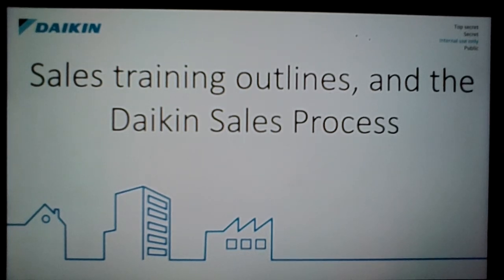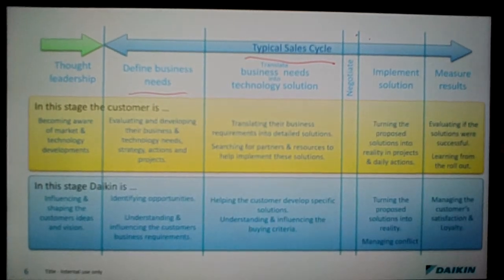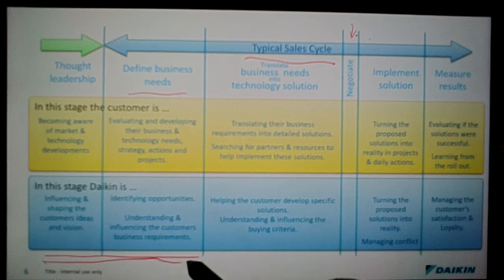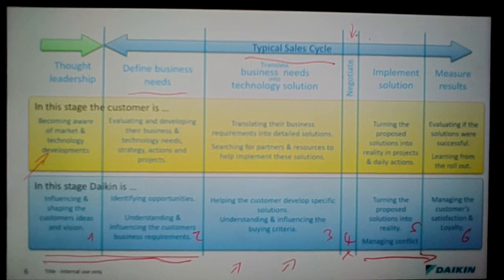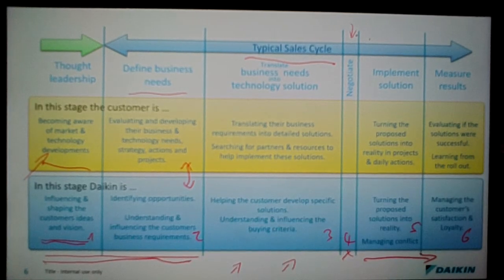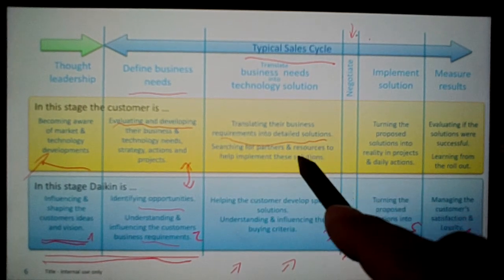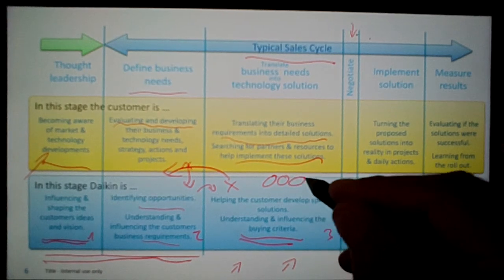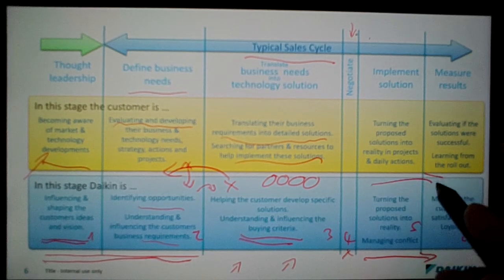1 The Daikin Sales Process overview